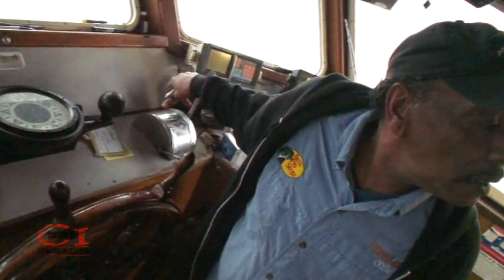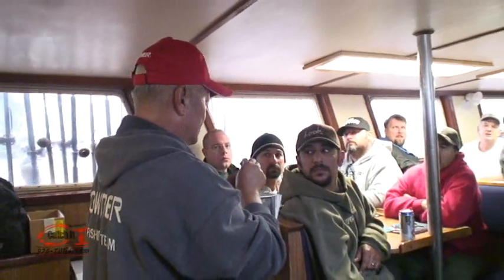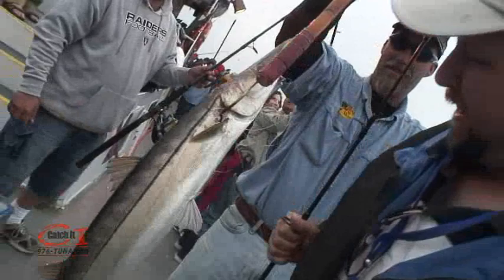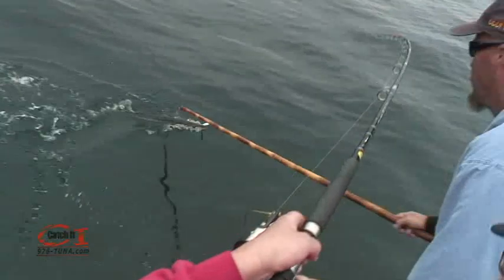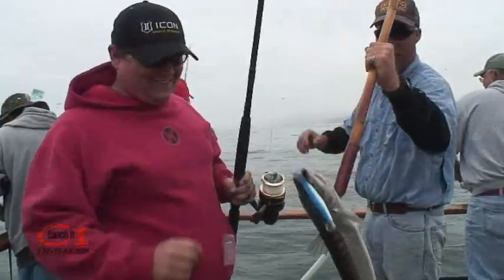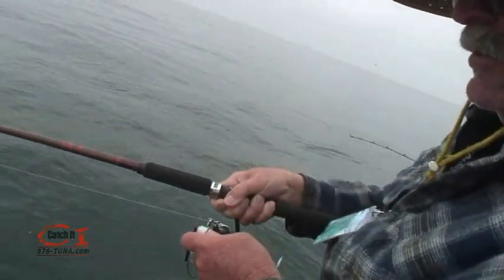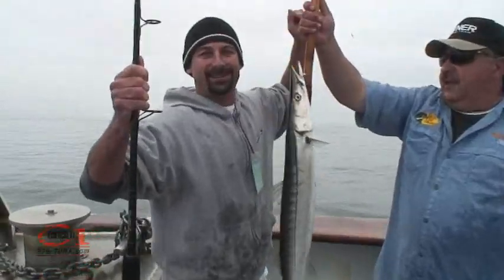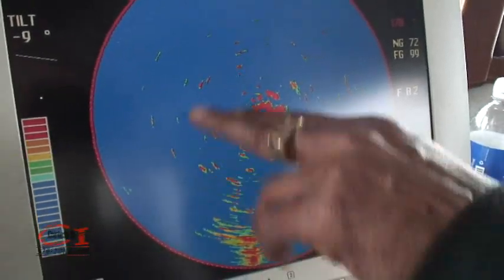Can you say BARRACUDA!!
Bass Pro Shops Rancho Cucamonga, Ca fishing on the Freelancer. Southern California's premiere deep sea boat.